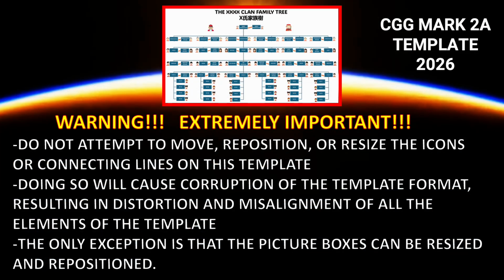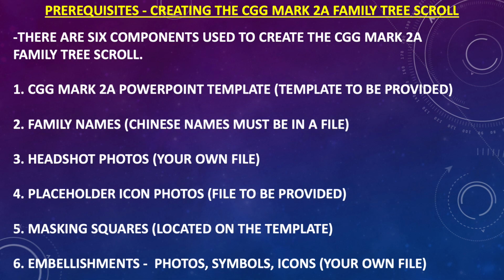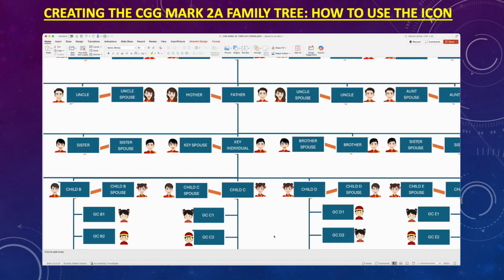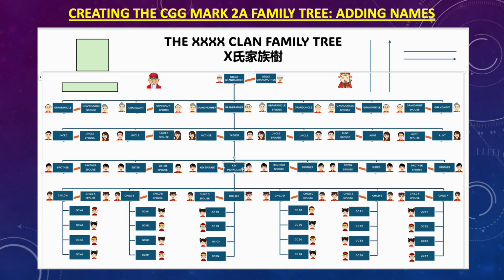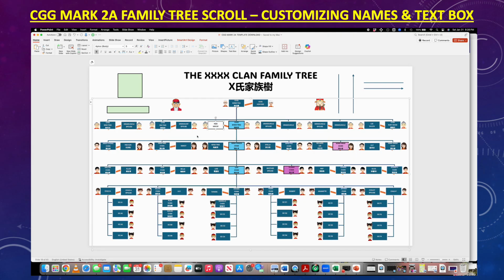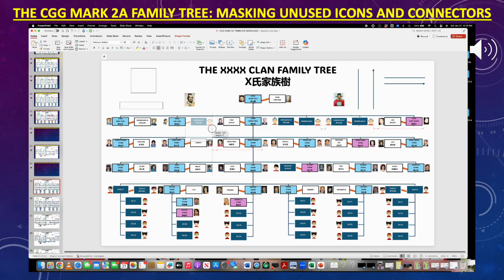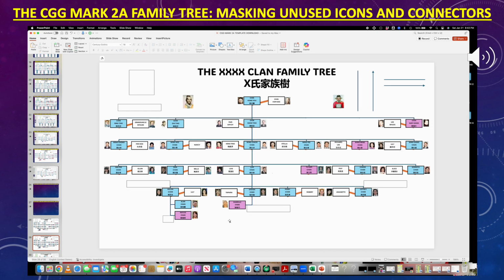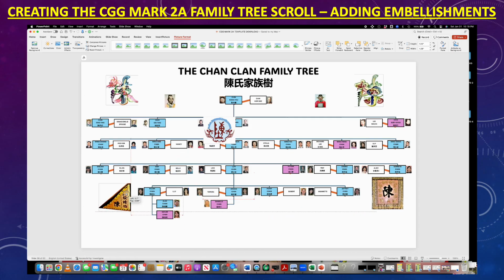VIDEO 2 - CREATING THE CGG MARK 2A TEMPLATE CHINESE FAMILY TREE SCROLL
Detailed, step-by-step instructions on how to create a 6 generation Chinese Family Tree Scroll with the easy-to-use Chinese Genealogy Group Mark 2A template.